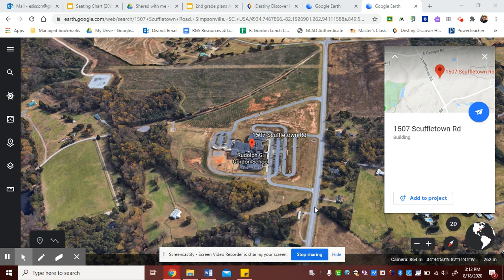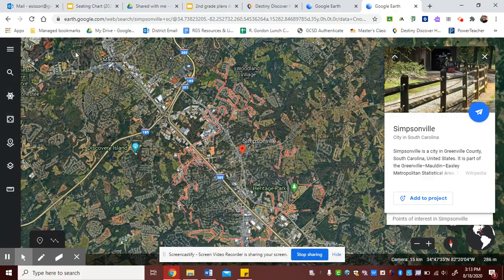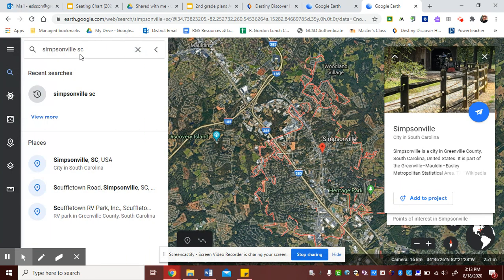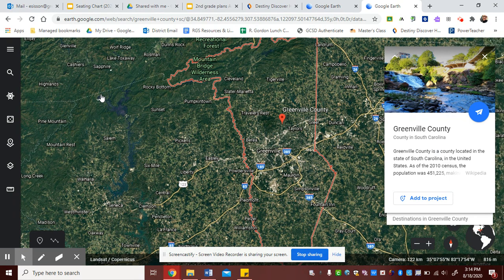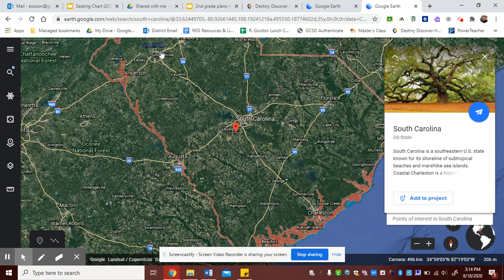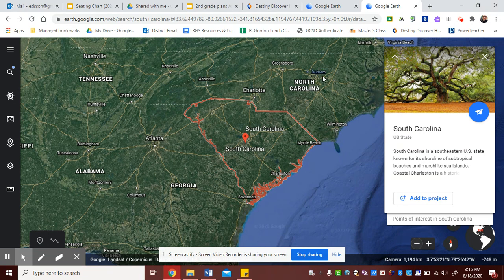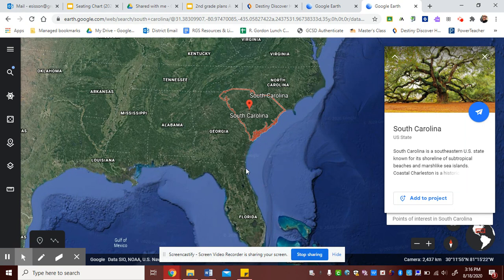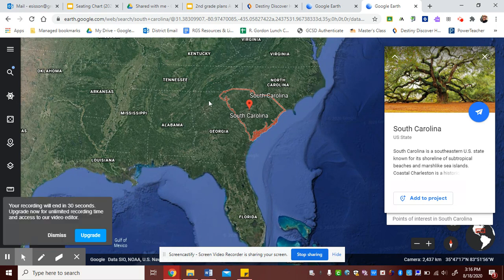Google Earth - Me on the Map